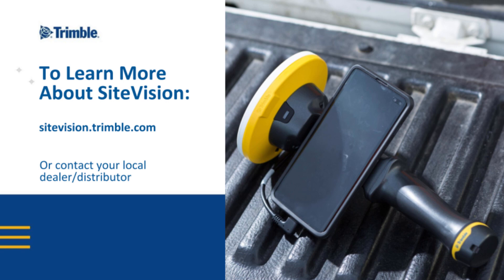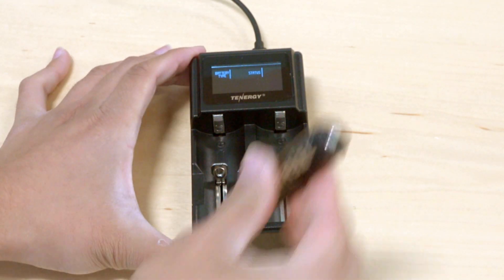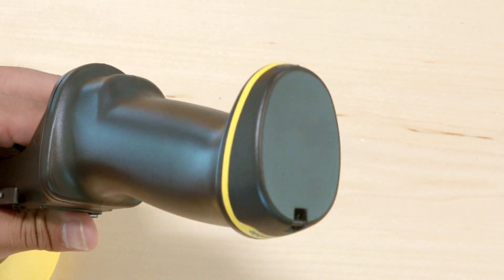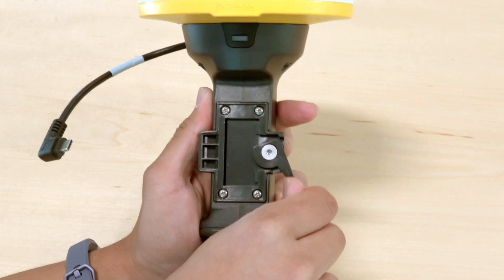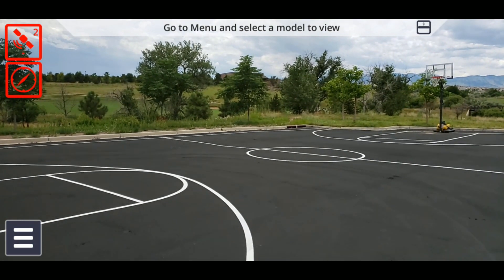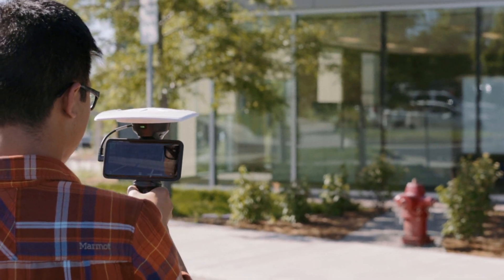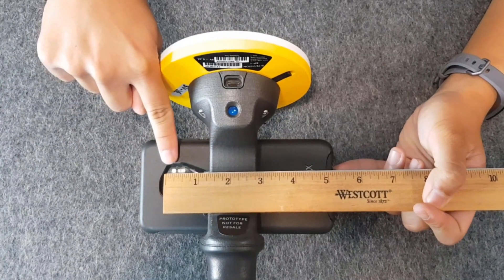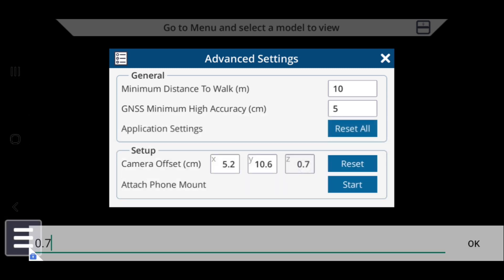Trimble SiteVision: Hardware Setup 2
This tutorial outlines connecting the Trimble SiteVision Integrated Positioning System to a mobile device, and covers measurement offsets for unsupported mobile phones.